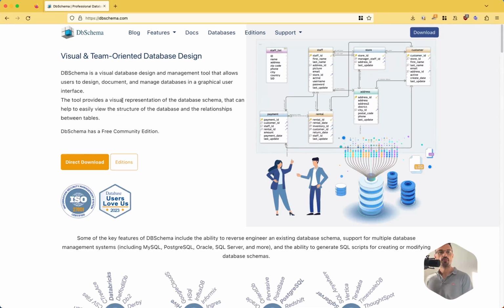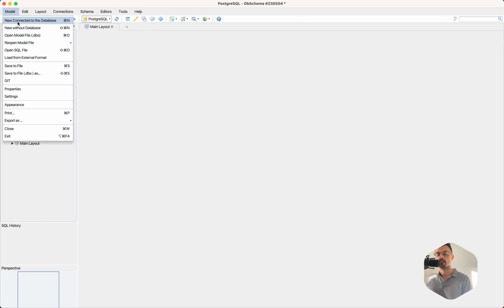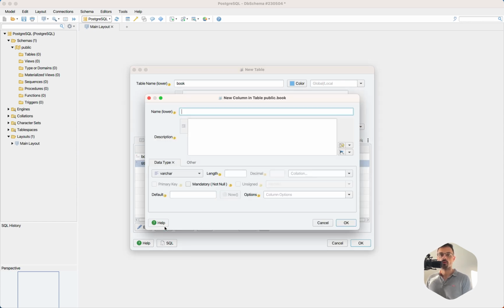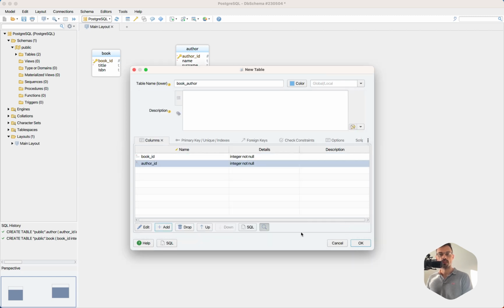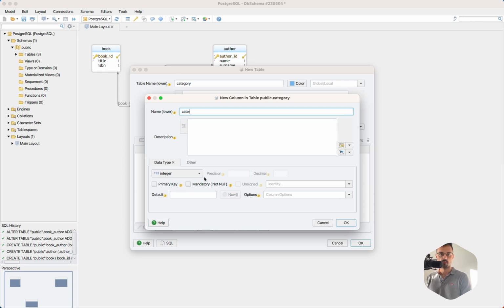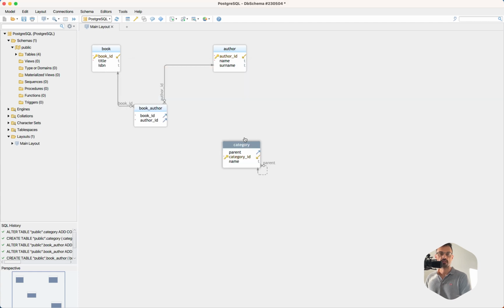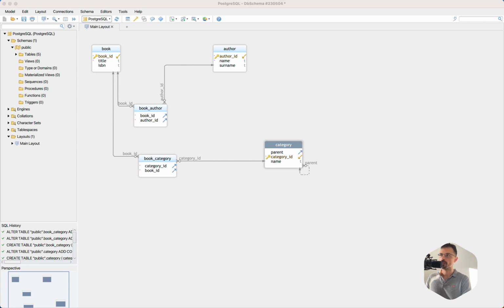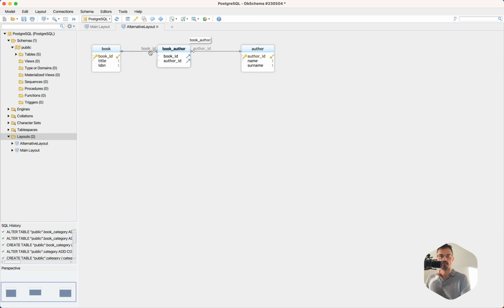THIS IS your new favorite Database Tool